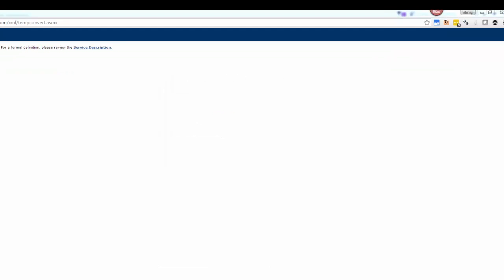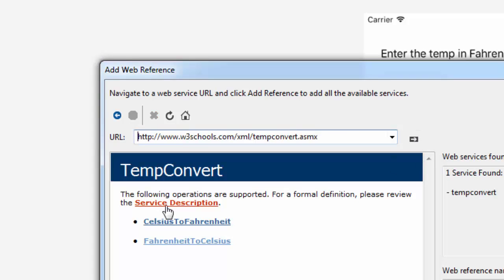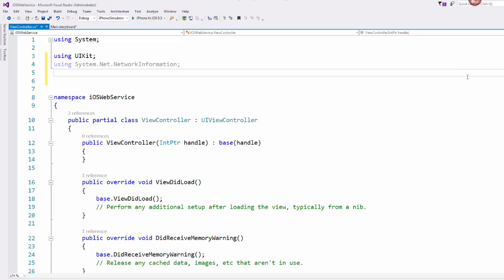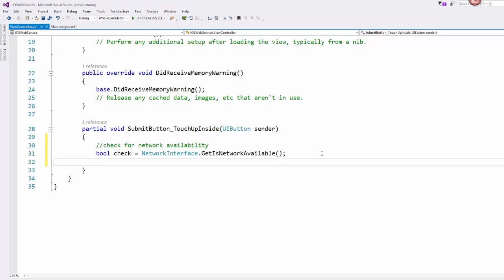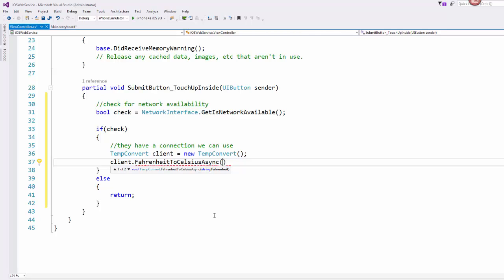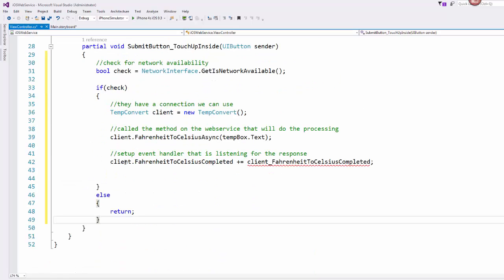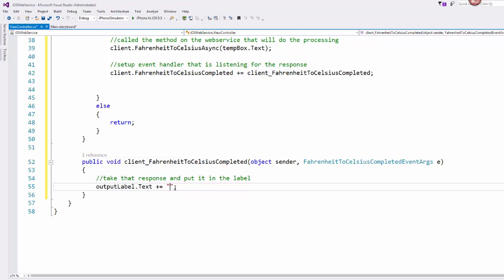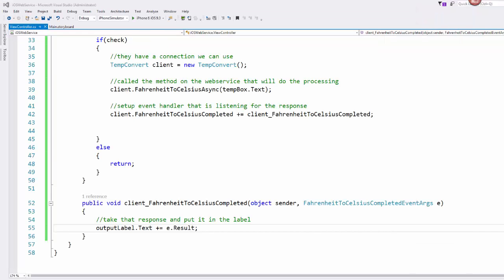Xamarin iOS Lesson 6 - Consuming Web Services with WCF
This video will show you how to check for a Wi-Fi and Mobile Internet connections in your Android and iOS applications written with Xamarin.  Once we have checked for network connectivity, I will show you how to connect to a web service using the Windows Communication Foundation (WCF).